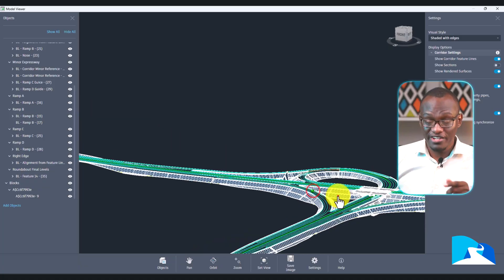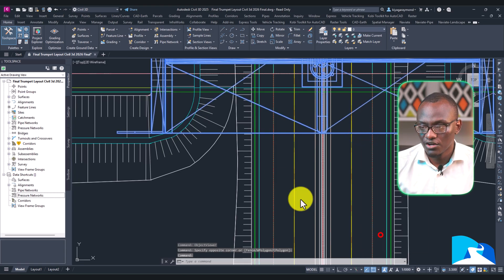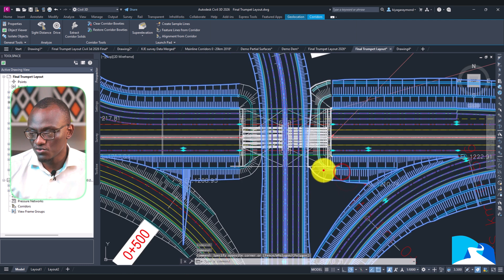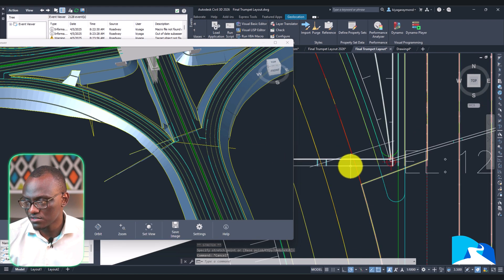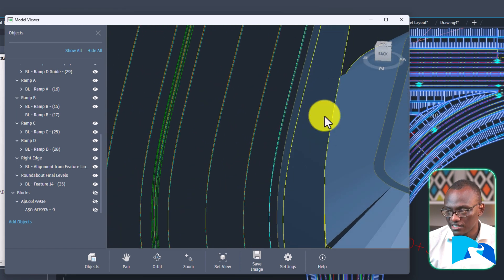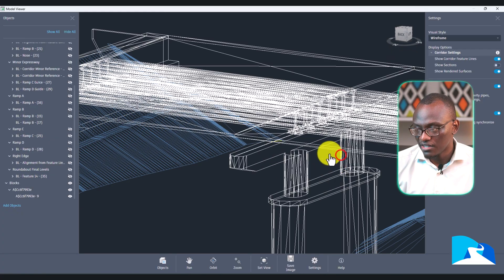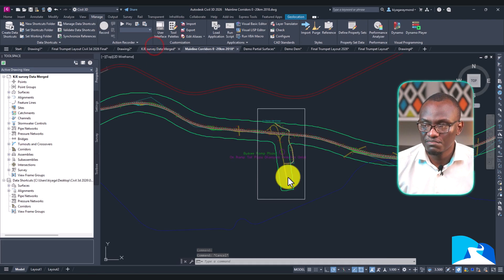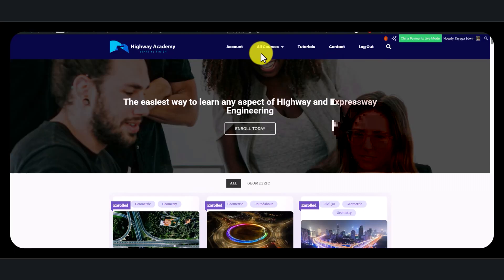Civil 3D New Features 2026: Impressive Model Viewer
This video introduces the new Model Viewer feature in Civil 3D 2026, showcasing its capabilities and improvements over the previous Object Viewer. It demonstrates how the Model Viewer allows for real-time viewing and updating of various elements like surfaces, corridors, and pipe networks, and highlights its ability to handle large-scale projects and different visual styles.

Take the next step and become a Dynamo expert: hwy.ac/Dynamo

00:00 Intro
00:12 Introduction to Model Viewer: Highlights the Model Viewer as a significant upgrade.
01:03 Civil 3D 2025 Comparison: Shows limitations of the previous Object Viewer.
02:33 Adding Elements: Demonstrates adding corridors to the Model Viewer.
02:50 Real-time Panning: Showcases smooth, real-time panning capabilities.
04:37 Error Identification: Uses Model Viewer to find and fix design errors.
06:26 Complex Element Viewing: Displays multiple complex elements simultaneously.
06:47 Model Viewer Controls: Explores various controls for viewing objects.
08:16 Visual Styles: Demonstrates different visual styles available.
10:06 Large Project Handling: Tests performance with a long road project.
11:17 Lidar Surface Viewing: Shows capability to display heavy Lidar surfaces.